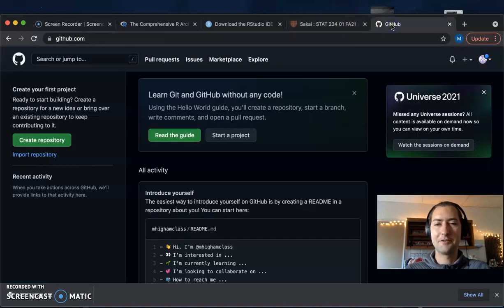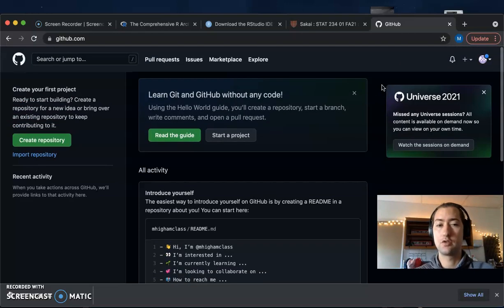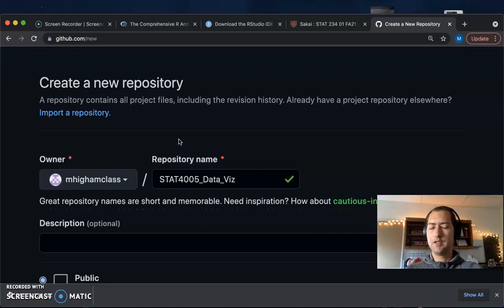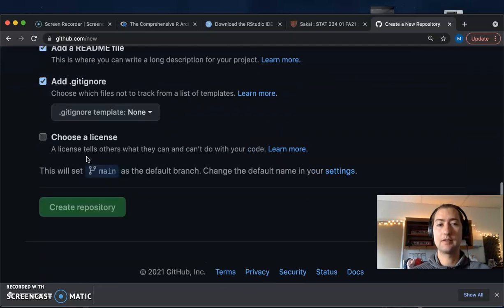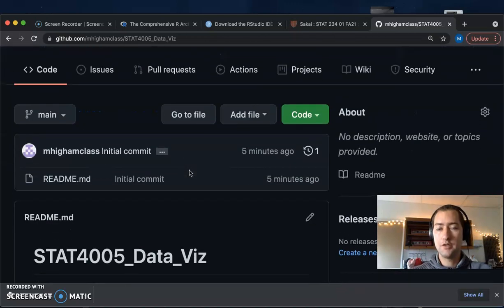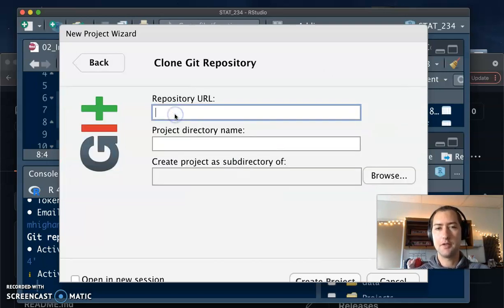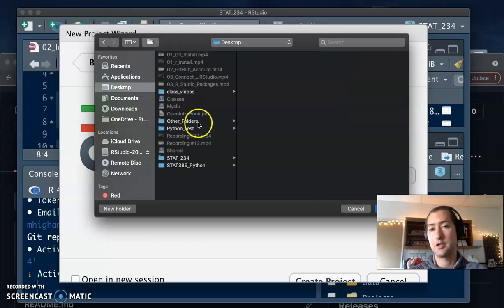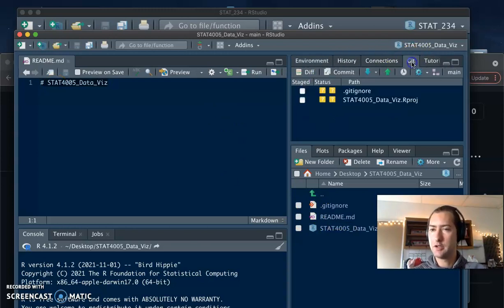05 First Repo